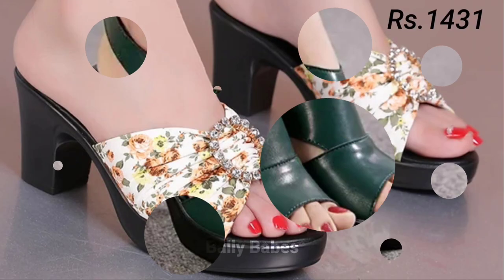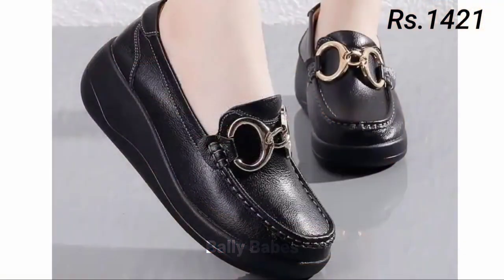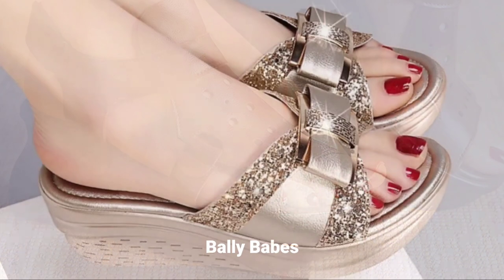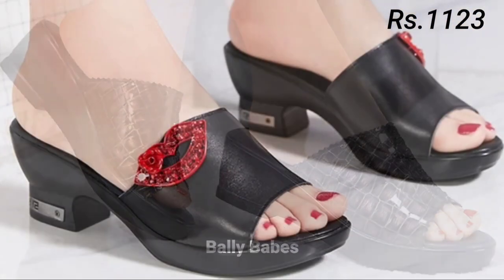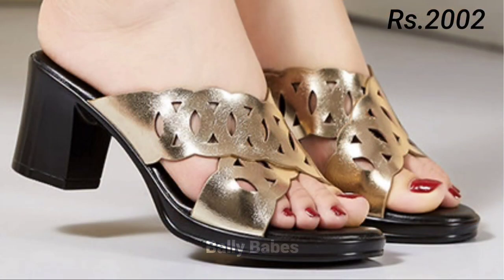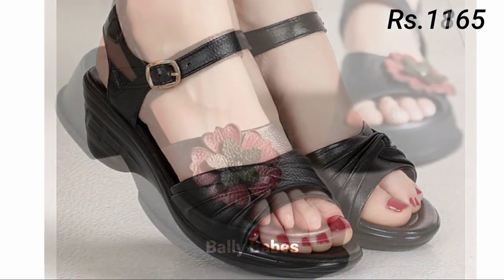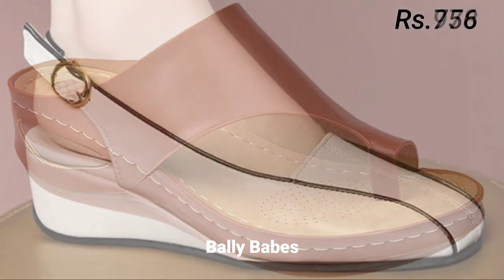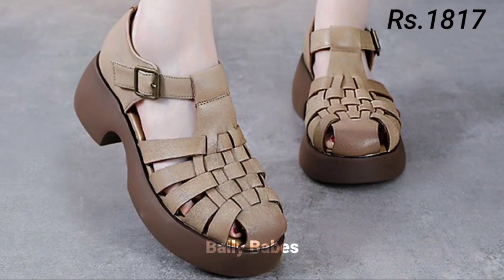2023 TOP DIFFERENT FOOTWEAR DESIGN LADIES SANDAL DESIGN BEST SHOES COLLECTION